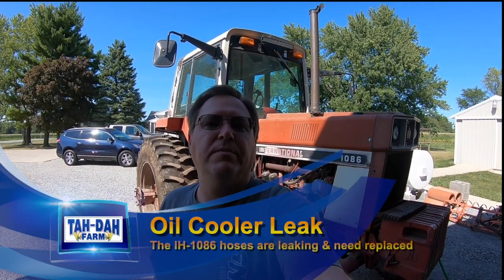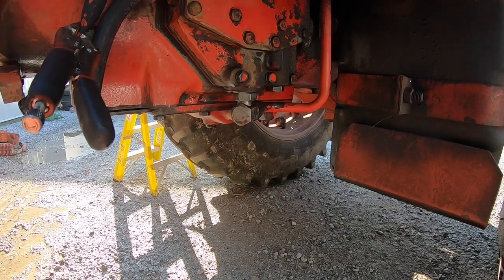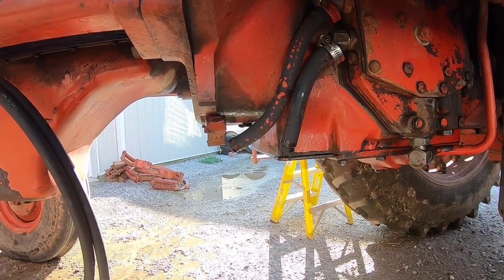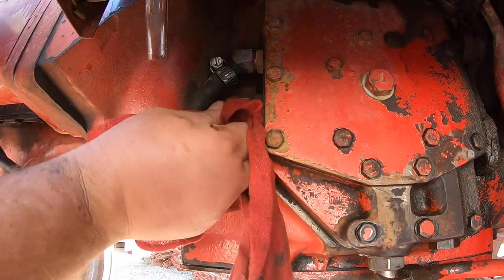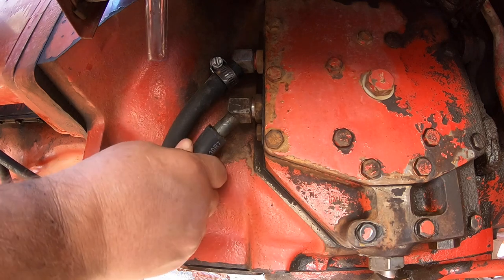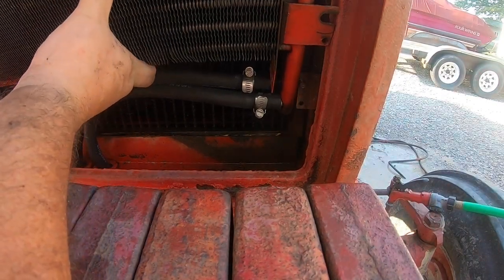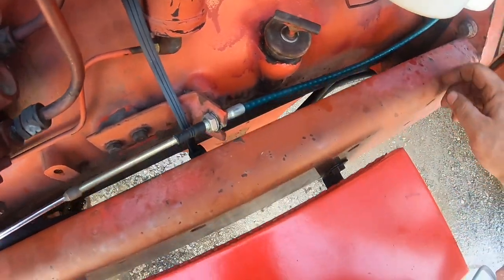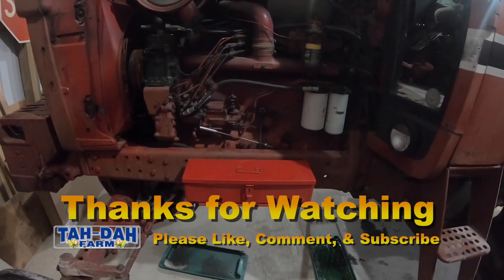Oil Cooler Hose Replacement on my IH 1086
This video is on what is involved with replacing the transmission oil cooler lines on a 1979 IH-1086. I also show several other things I did to help with the cooling on the tractor. I hope you enjoy and that it will help answer any question on the job.